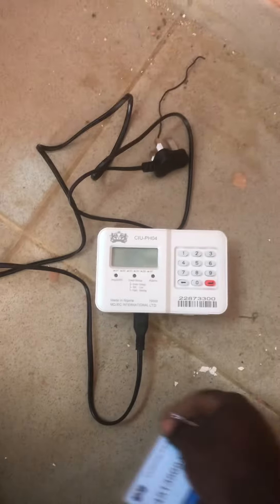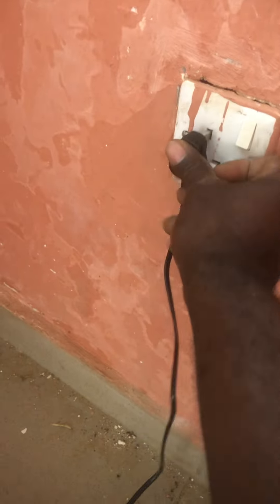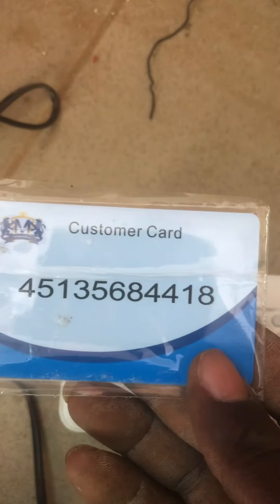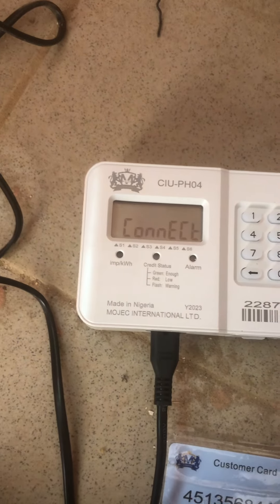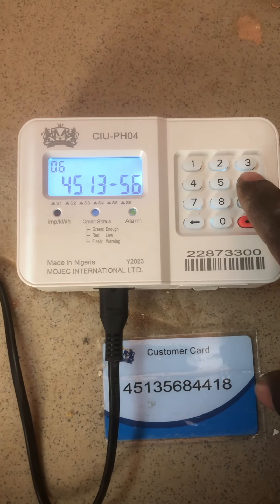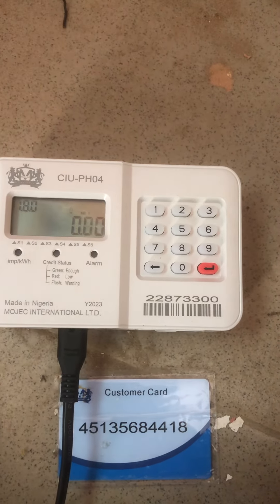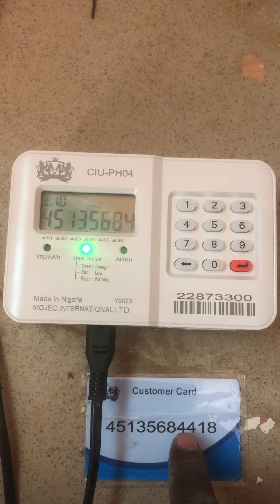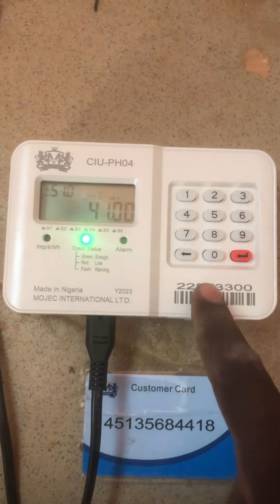How to link and connect your wireless meter keypad CIU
How to link and connect your wireless meter CIU and keypad